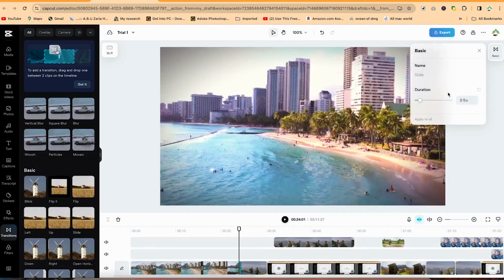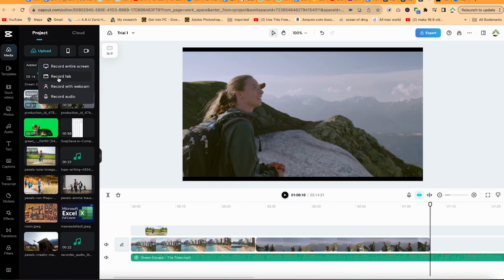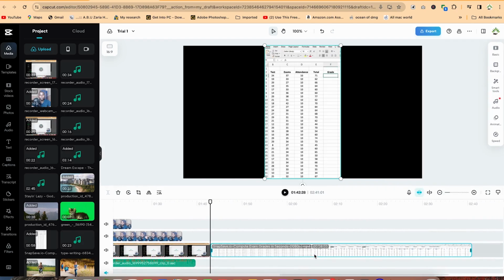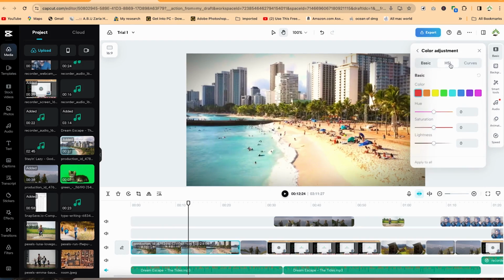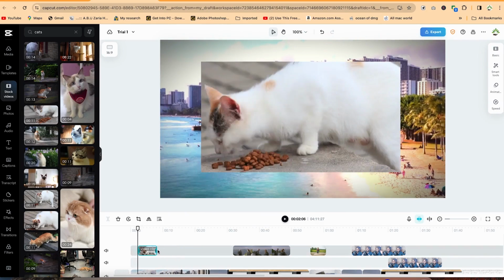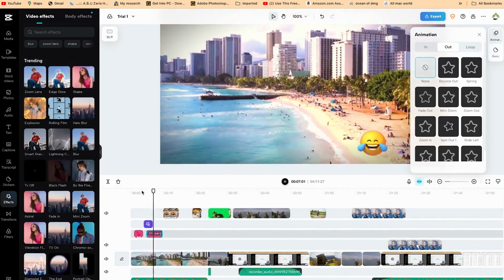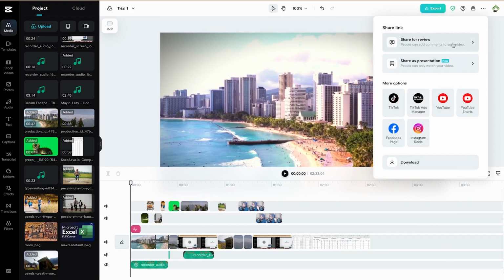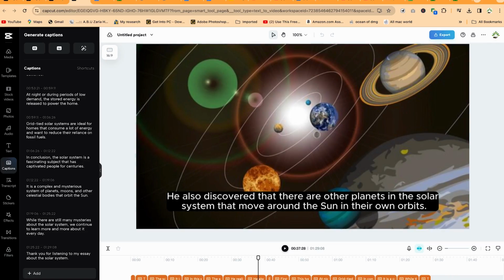Capcut Video Editing Tutorial Online: Mac and PC 2024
In this video, I will show you how to use CapCut, a powerful and easy-to-use video editing app for TikTok and other social media platforms. You will learn how to edit your videos on CapCut, from trimming and cropping to adding transitions and effects. You will also discover some tips and tricks to make your videos stand out and get more views. Whether you are a beginner or a pro, CapCut can help you create amazing videos in minutes. Watch this video to learn how to use CapCut and become a better video editor.
Timestamps:
0:00 Introduction
0:27 Creating an Account online
2:36 General overview of the platform
10:36 Importing and managing media
14:34 Recording with Capcut
20:37 Basic editing of clips
29:09 Transcript based Editing
33:14 Adding Text
42:20 Adding Colouration
47:08 Adding Transitions
51:35 Adding music and SFX
58:30 Adding Stock Videos and Photos
1:04:33 Adding Captions to Clips
1:10:18 Adding stickers, effects, and filters
1:18:56 Adding keyframes
1:24:45 Removing Background
1:29:01 Exporting Videos
1:31:52 Convert Script to Video
1:38:44 Using Capcut on PC